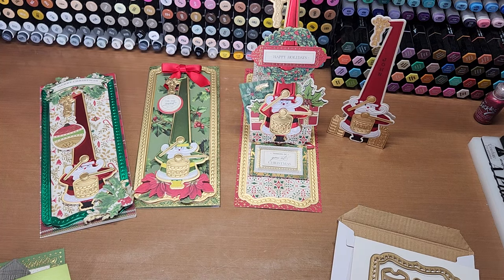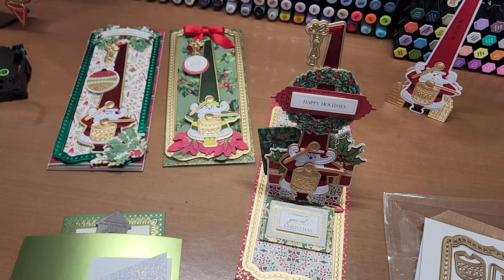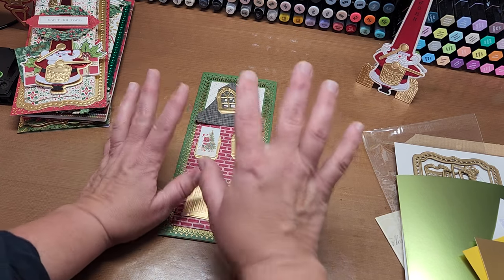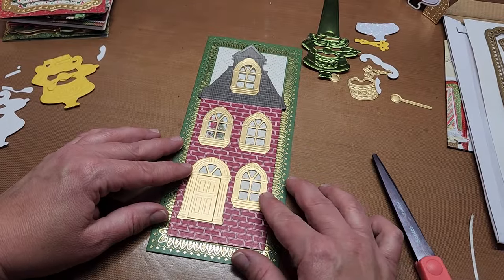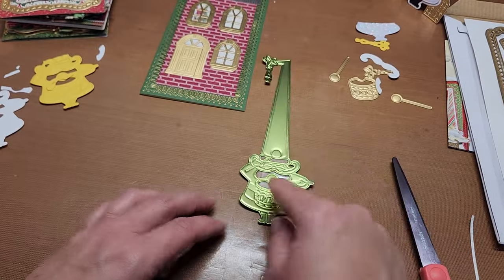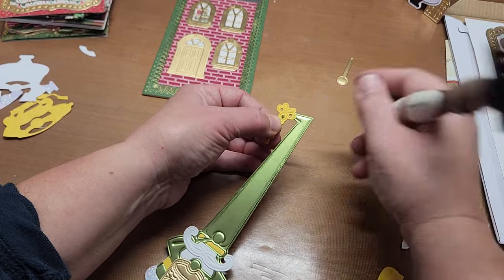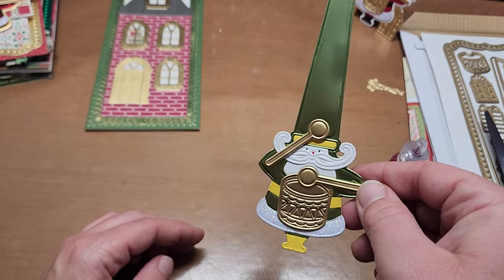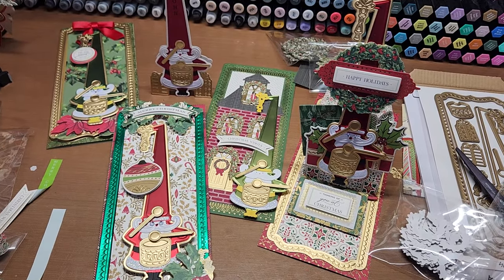Anna Griffin slimline Santa dies and carte Noel card kit, let's make a card!